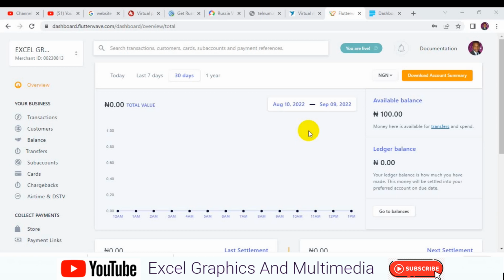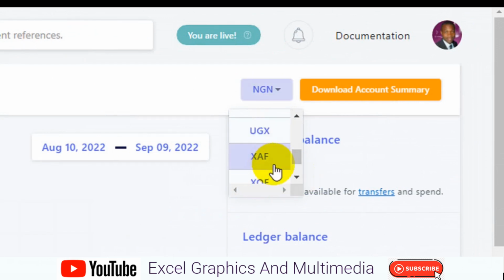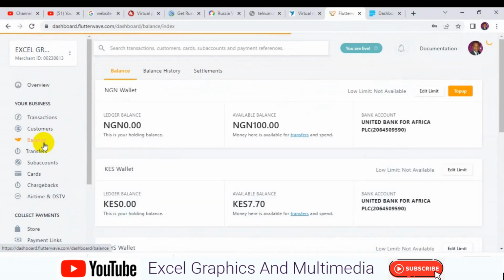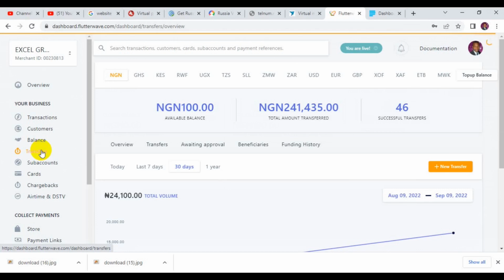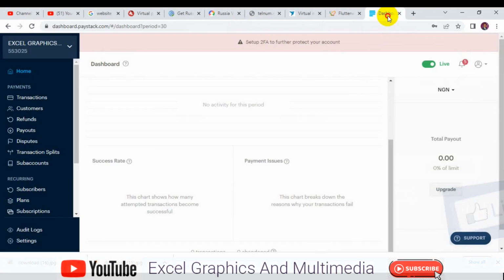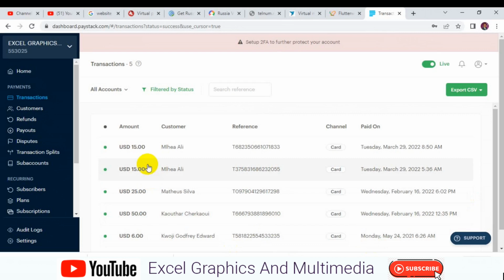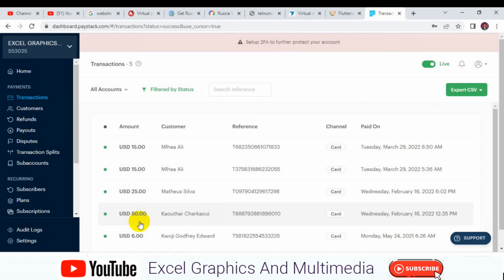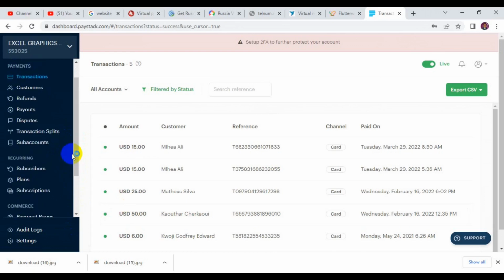Which is best online Payment gate between PAYSTACK AND FLUTTERWAVE